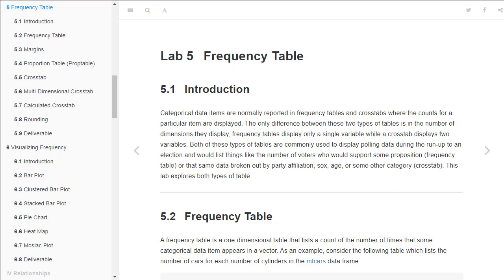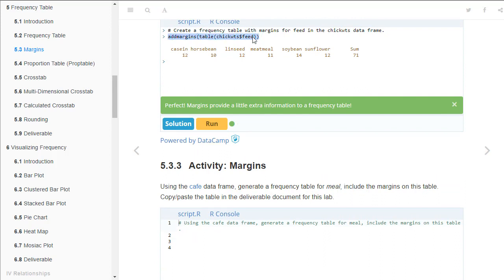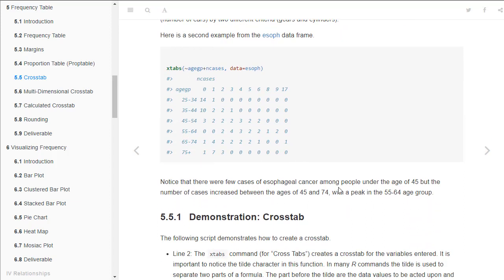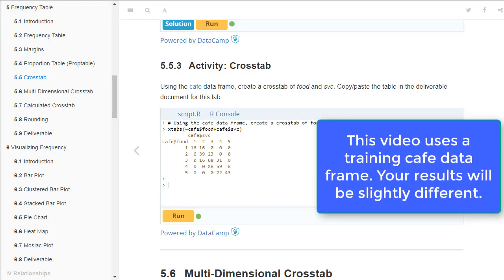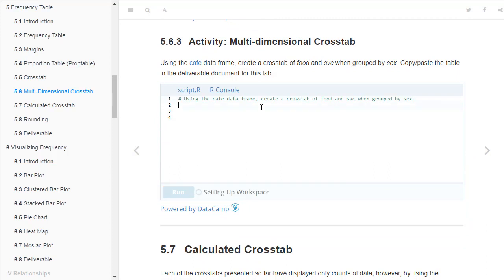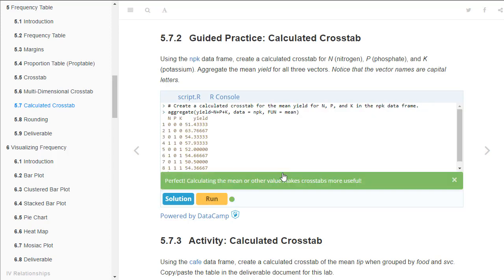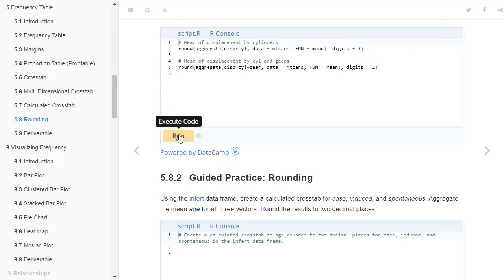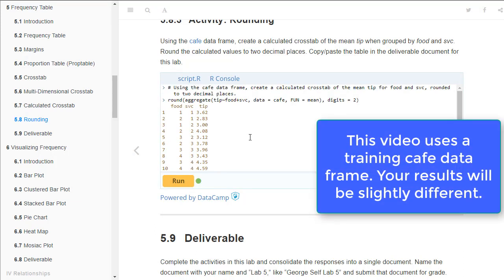BASV316 Lab05 Spring 2019: Frequency Tables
BASV 316 students at the University of Arizona Sierra Vista use R to process statistics. This video is one of a series designed to teach students the fundamentals of R. In this video, students are introduced to R. The lab manual for this video can be found